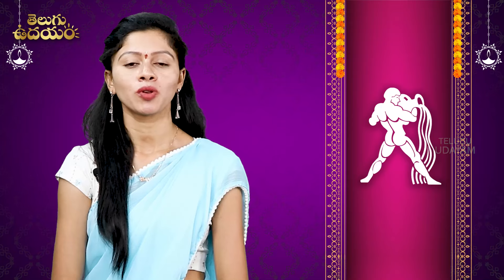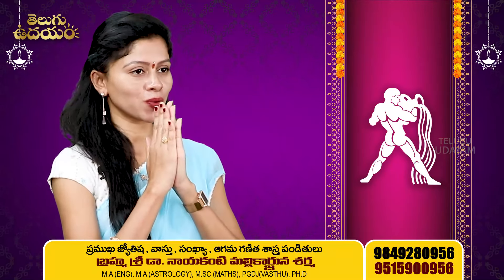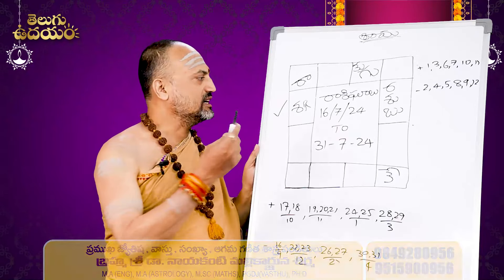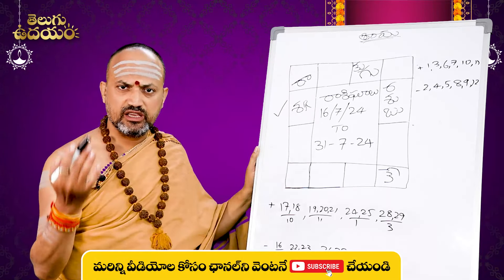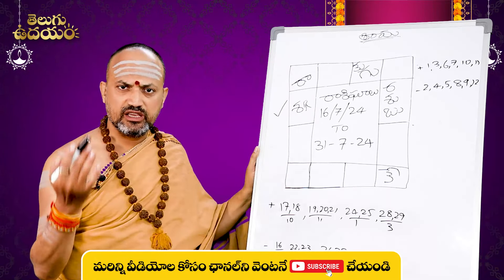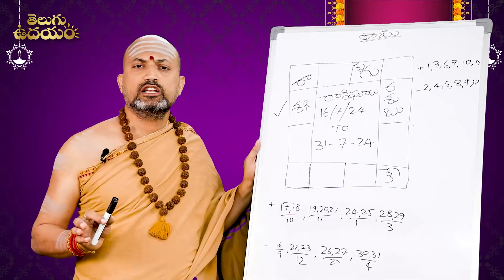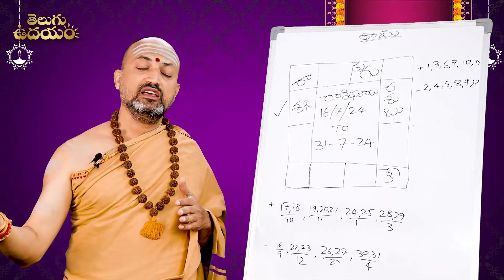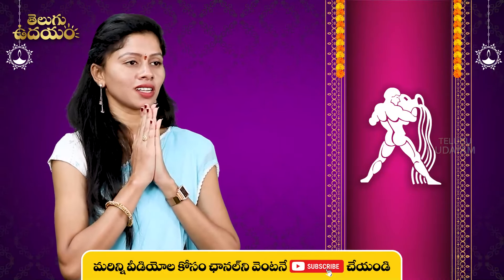గురు పౌర్ణమి తర్వాత కుంభ రాశి వారికి అధిక ఫలితం | KUMBHA Rasiphalalu 2024 Telugu | Telugu Udayam